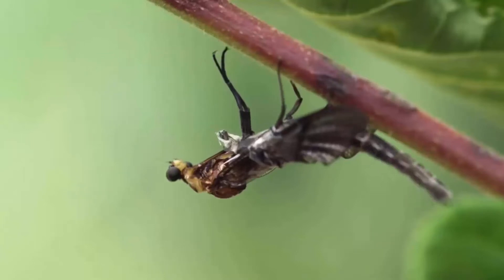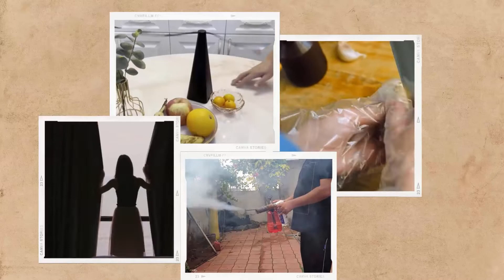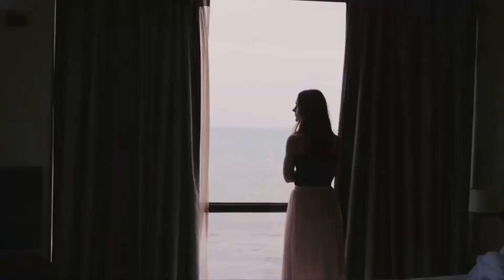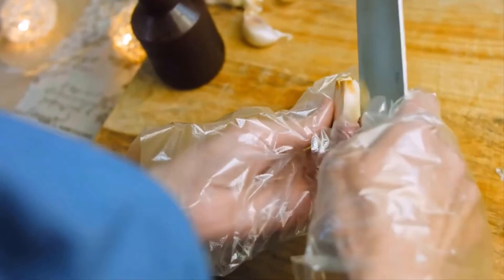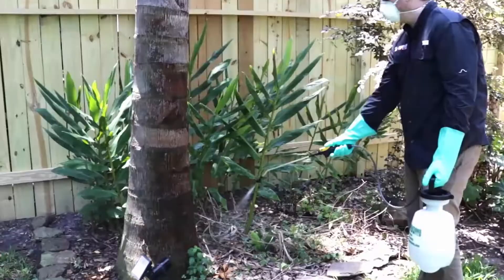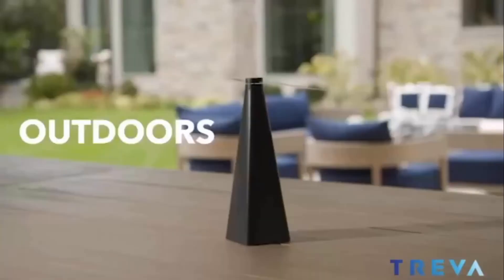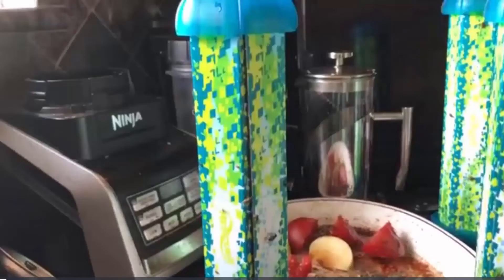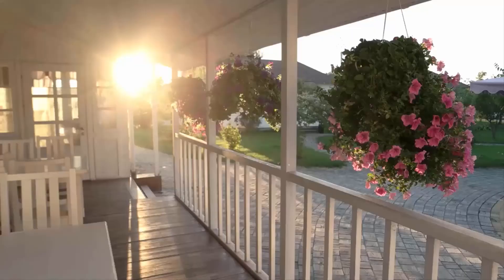How To Get Rid Of Mayflies In Your Home?? Super Easy Methods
How To Get Rid Of Mayflies In Your Home